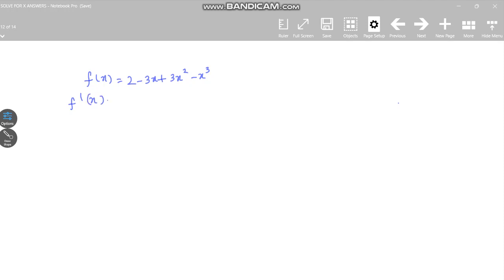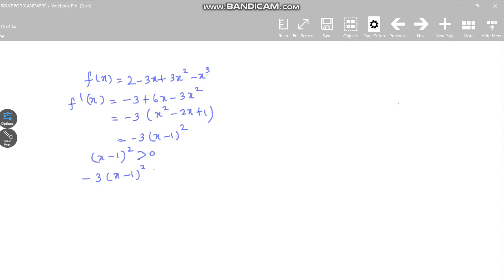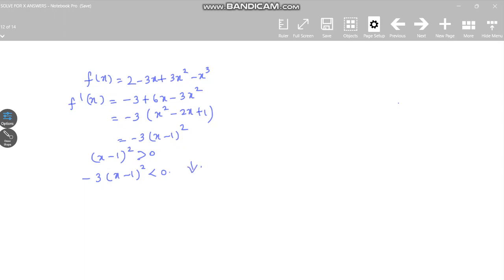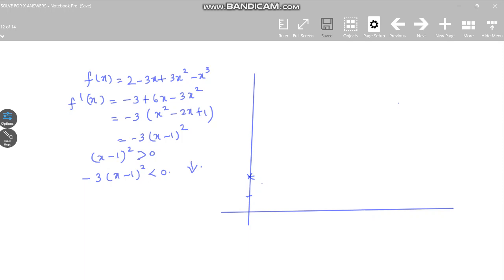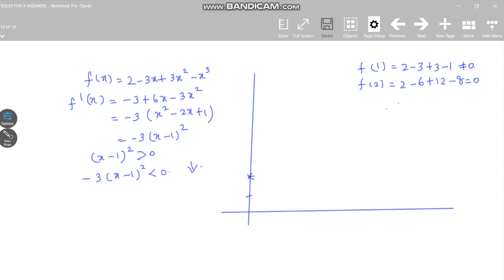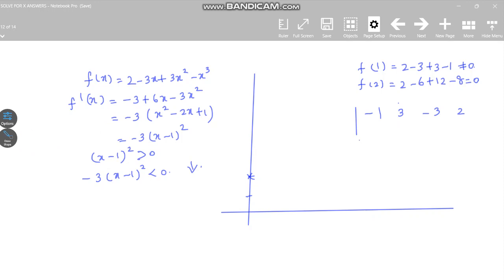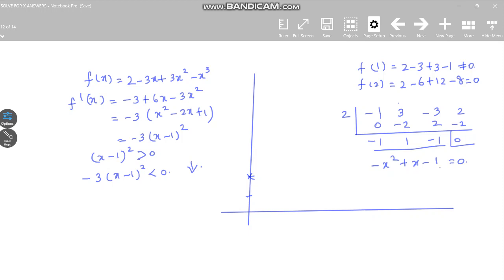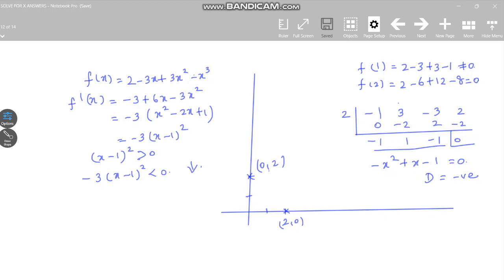Monotonic Function or strictly decreasing function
In this video i have explained  a monotonically decreasing function , both using first derivative as well as drawing the graph.
Hope this gives a clear idea of strictly decreasing function.